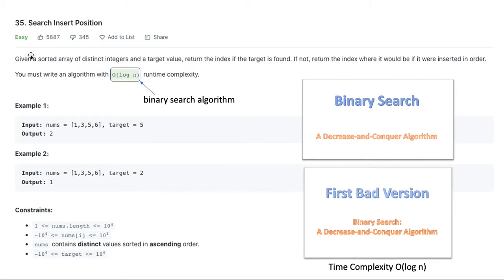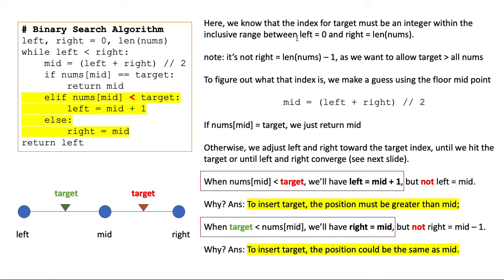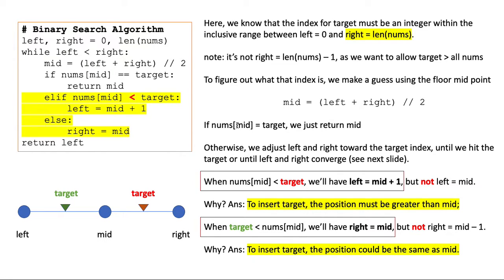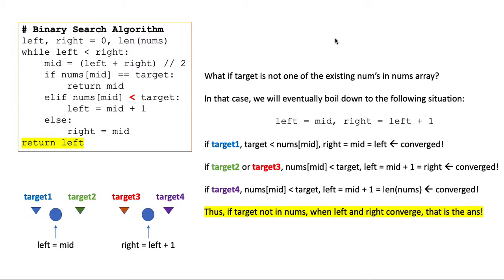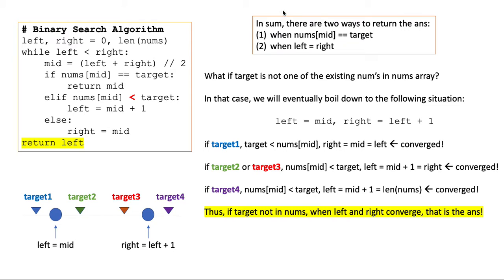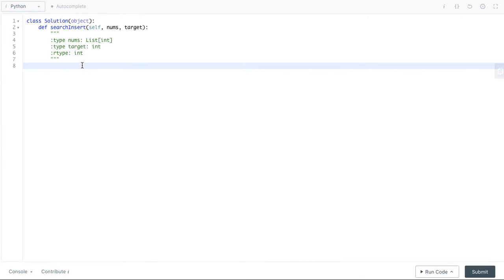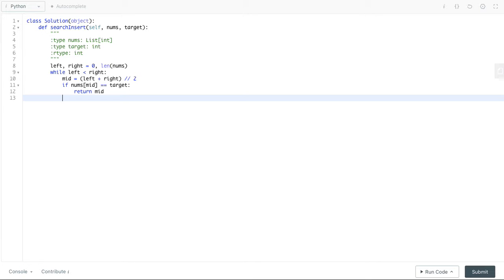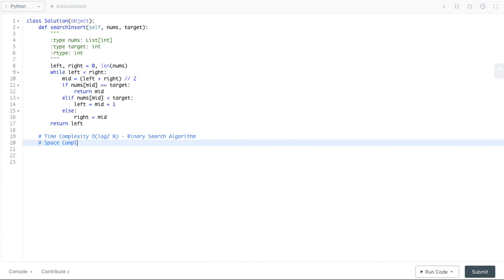Search Insert Position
Name: Search Insert Position
Category of Data Structure: Array
Category of Technique: Binary Search
Difficulty: Easy

Complexity Analysis of the Answer:

1. Binary Search

Time complexity O(log n), because of the binary search algorithm